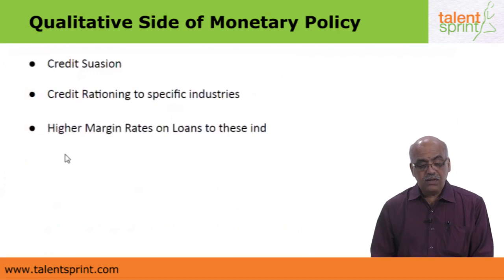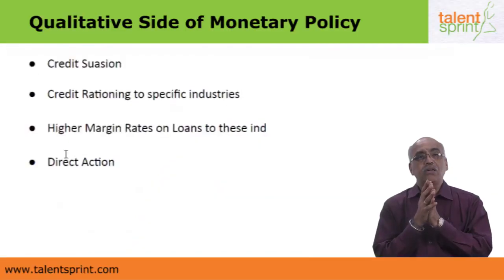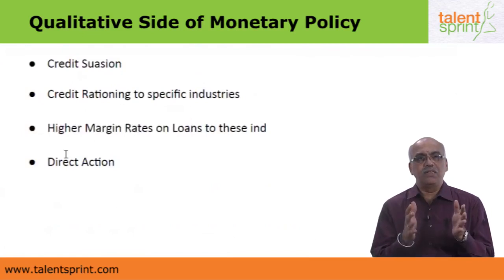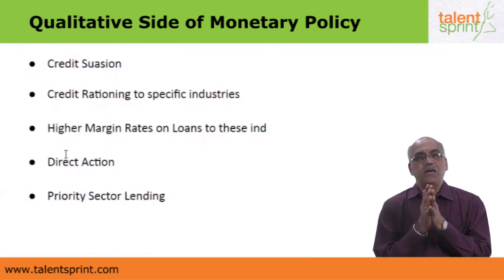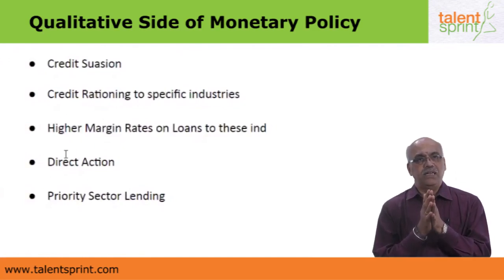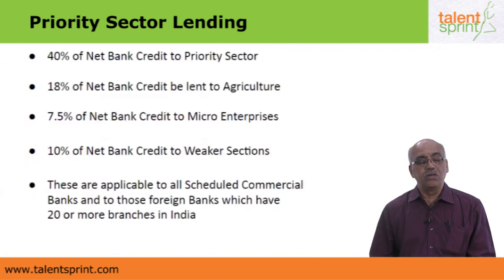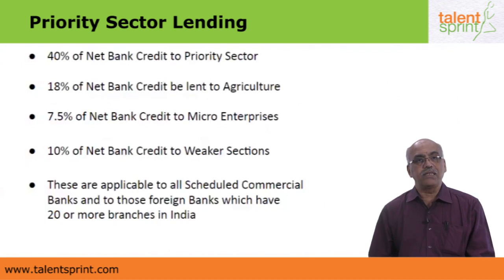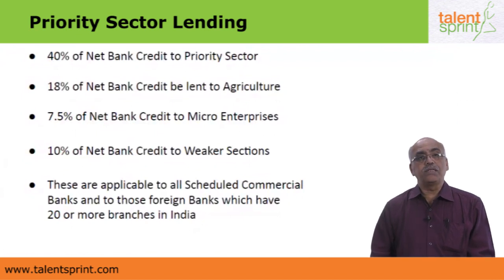Monetary Policy Part 2 | Banking Awareness | TalentSprint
Subject: Banking Awareness
Topic: Banking Awareness
Sub-topic: Monetary Policy Part - 2

Happy learning!